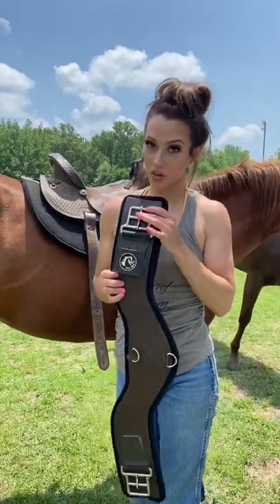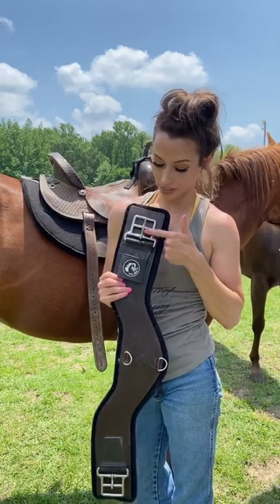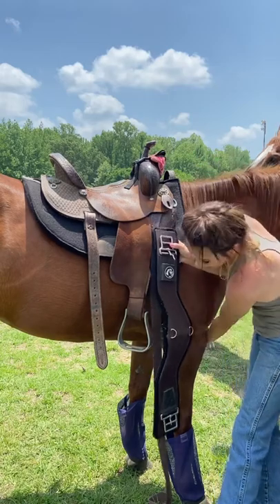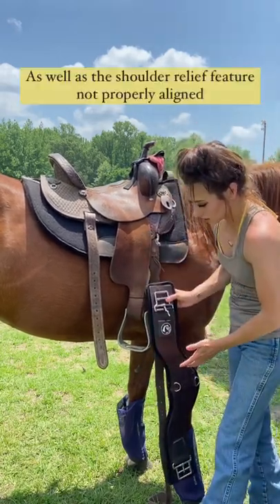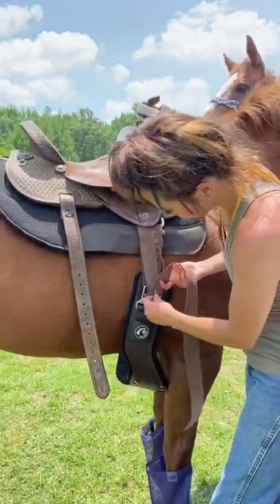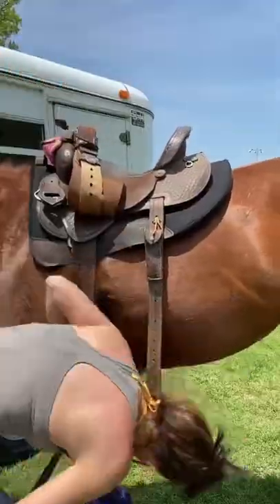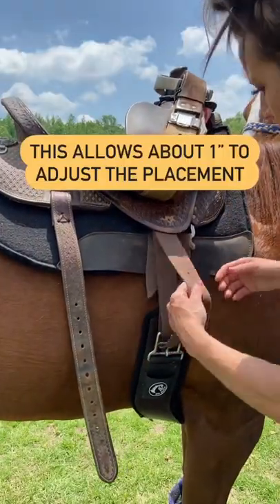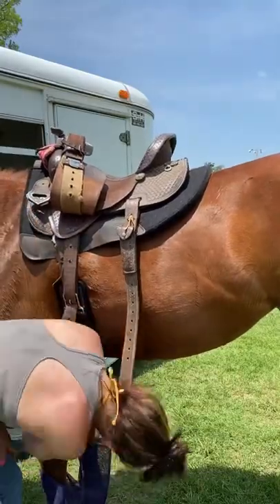Never ride “too loose” or “too tight” again! The TotalSaddleFit Balance Buckle solves it all!